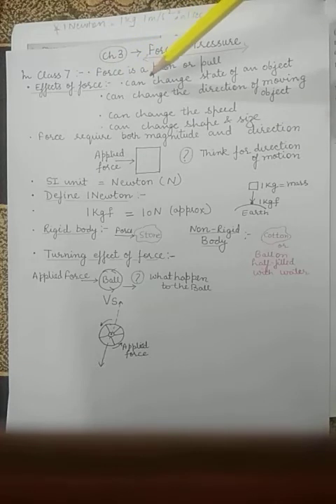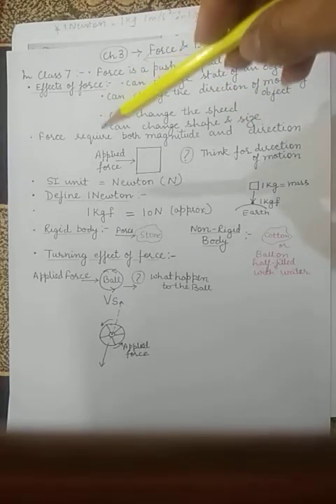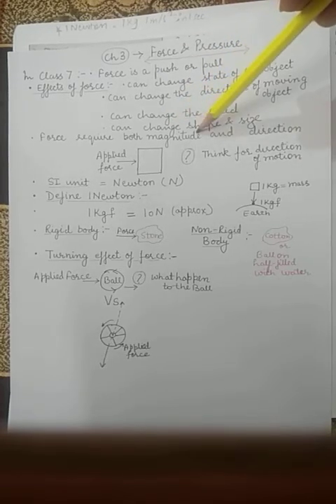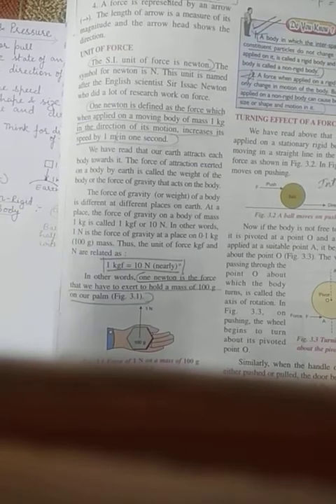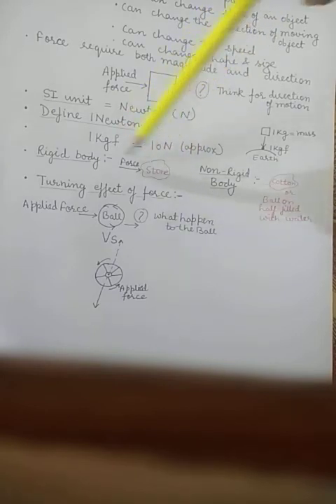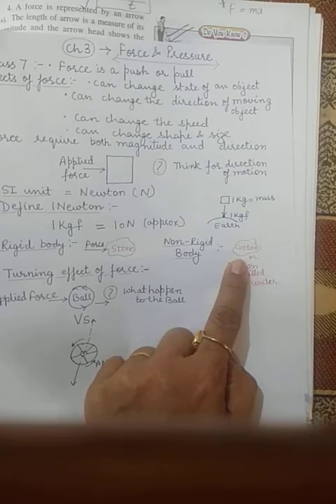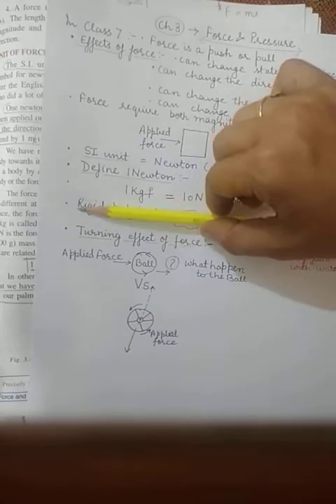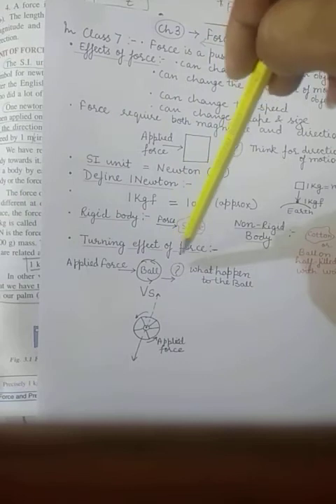8 physics- force & pressure part 1